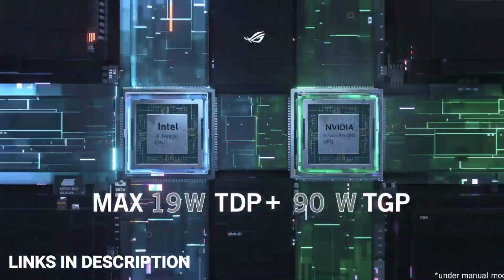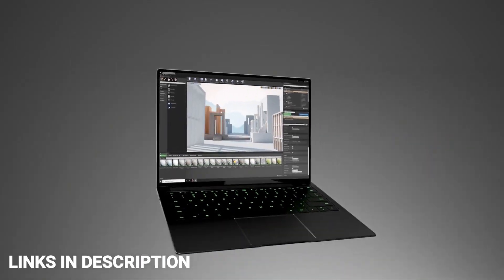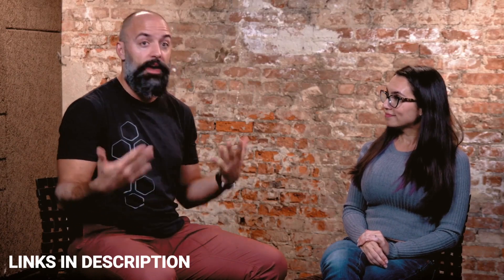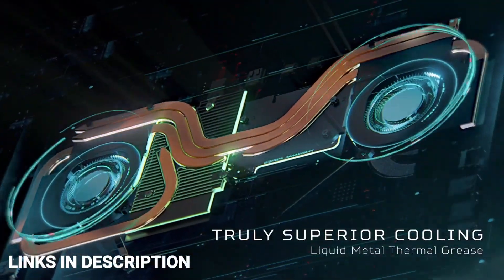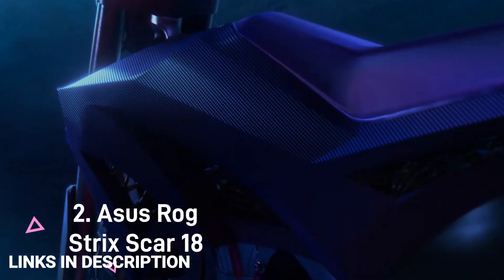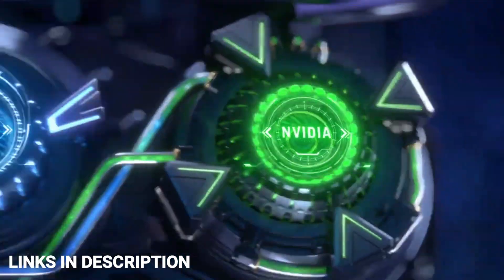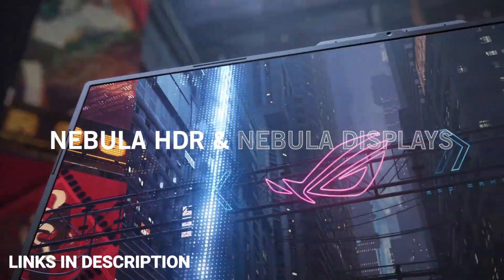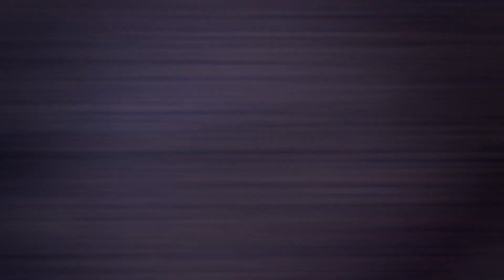Best Giant 18 Inch Gaming Laptops 2023